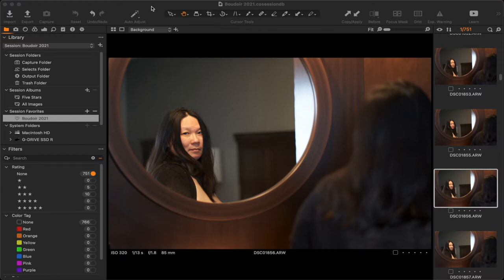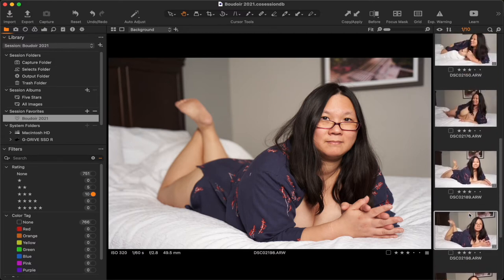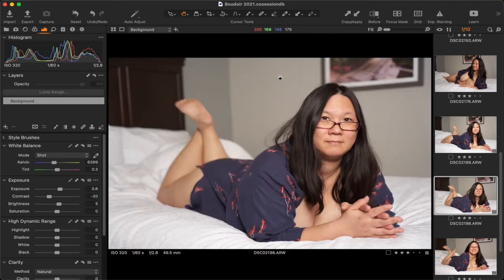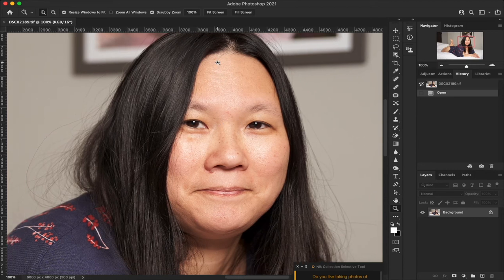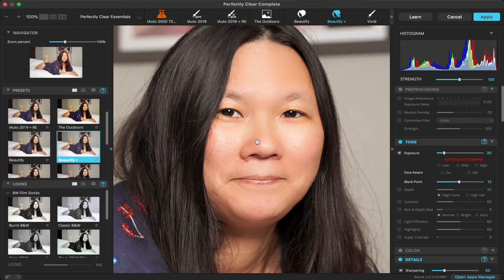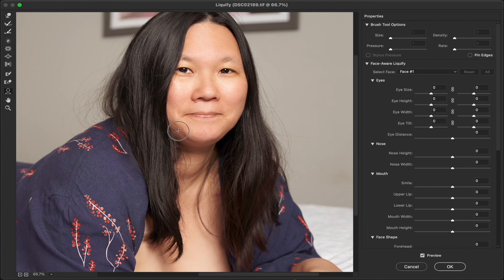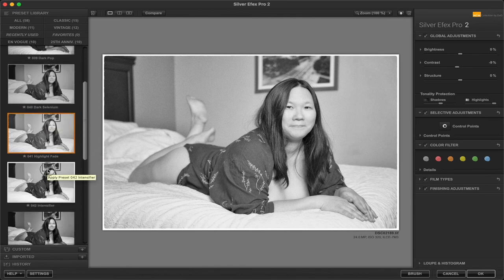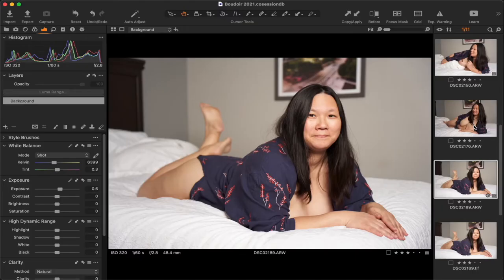Boudoir photography real talk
Boudoir Houston boudoir photography and video sessions 2021 in studio hotel or home.